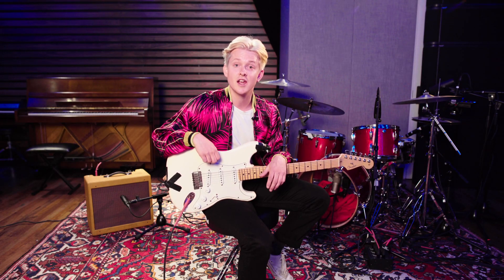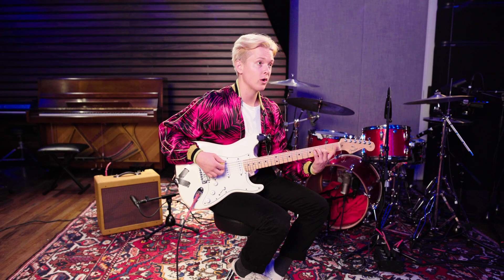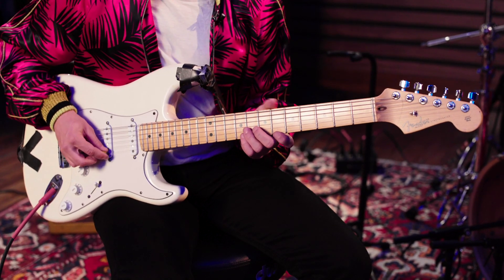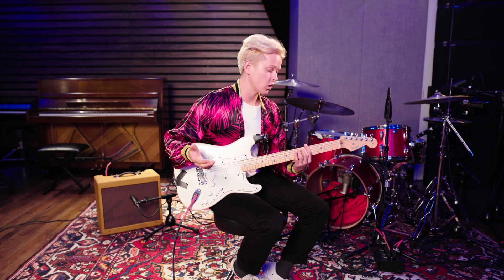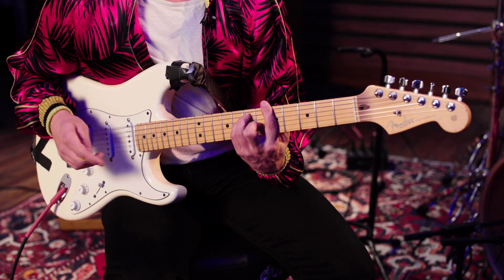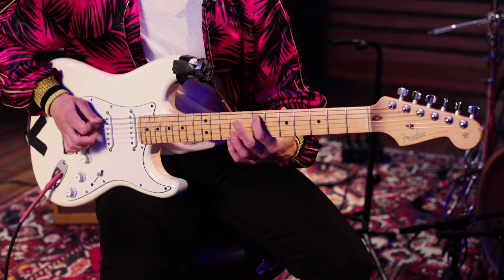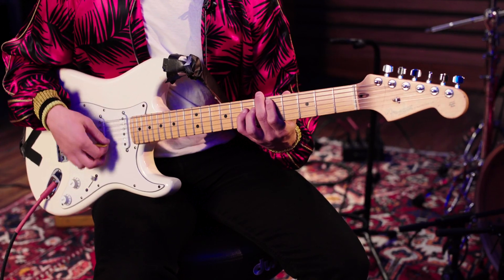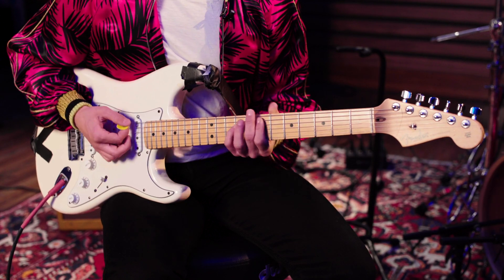SWMRS - Steve Got Robbed (Guitar Tutorial)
SWMRS' guitar tutorial for the song 'Steve Got Robbed' from the album Berkeley's On Fire, available now on Fueled By Ramen.

find SWMRS on...